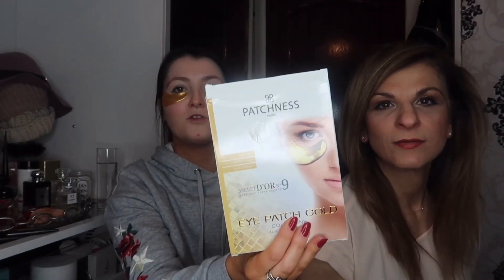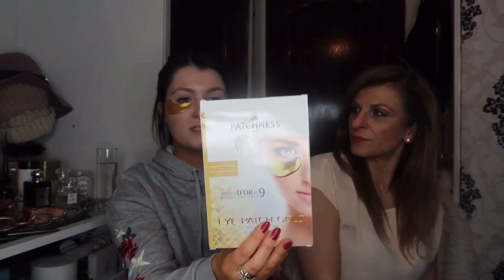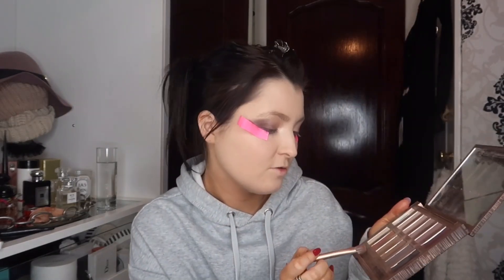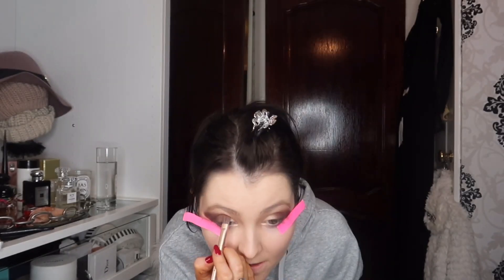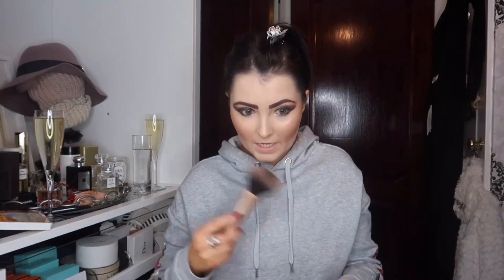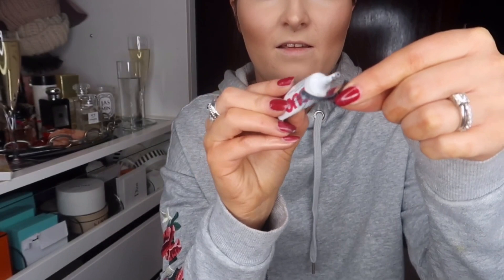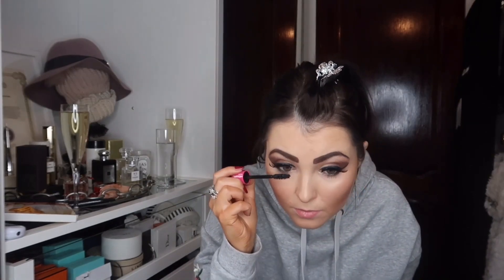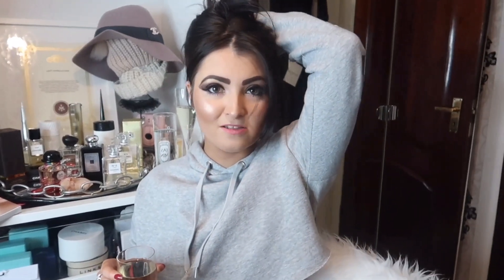GRWM. Get Ready With Me. Ruth Does Her Makeup . Part One .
In this video Ruth shows how she does her makeup, in part two she does her hair. We would like to thank you very much for watching. We always appreciate a thumbs up and if your not already subscribed I would love for you to do so, I upload a variety of videos on Luxury, Dementia and day to day